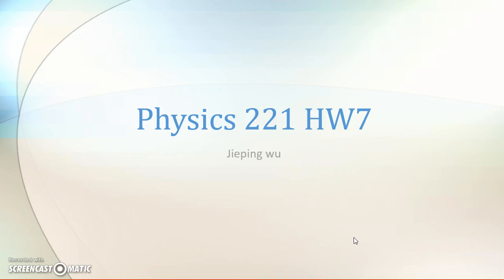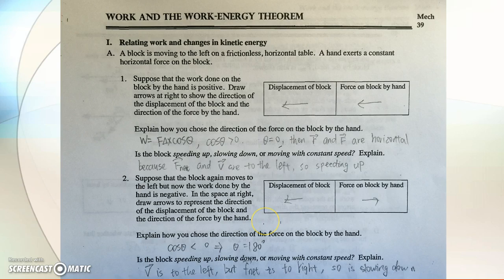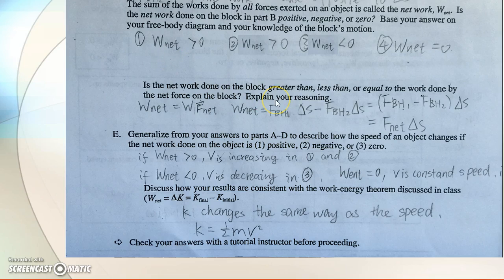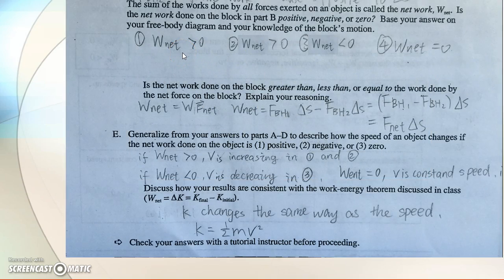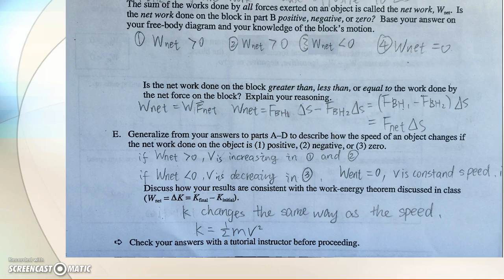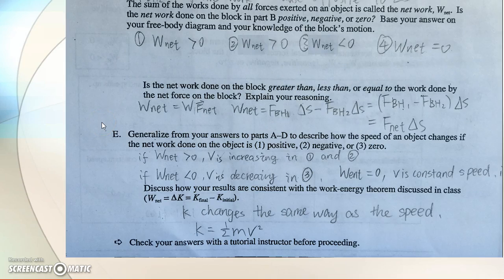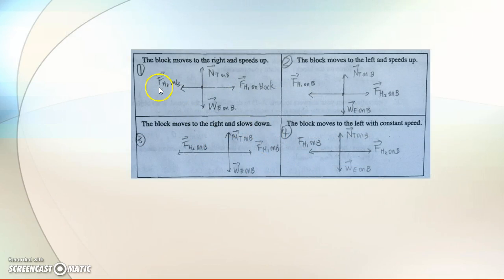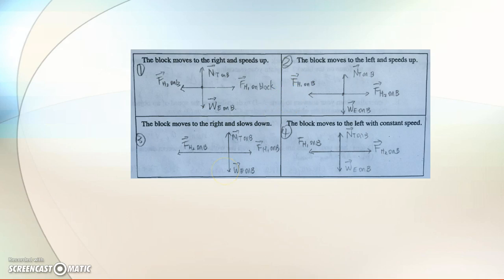Physics 221 HW7